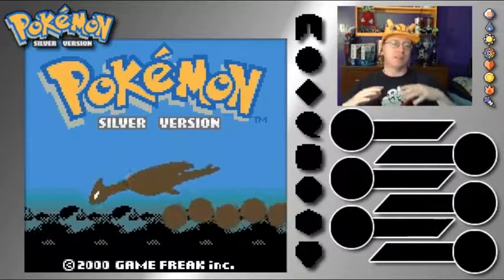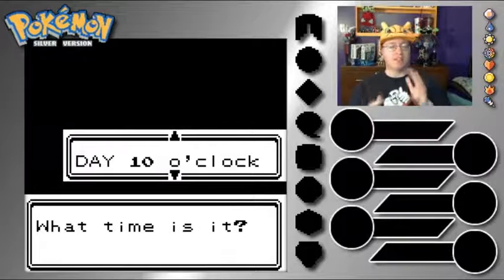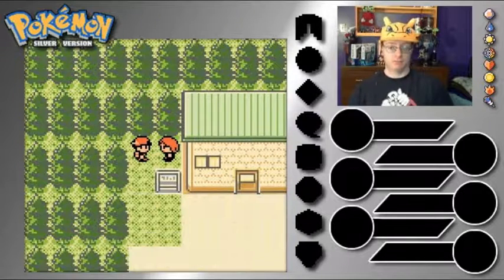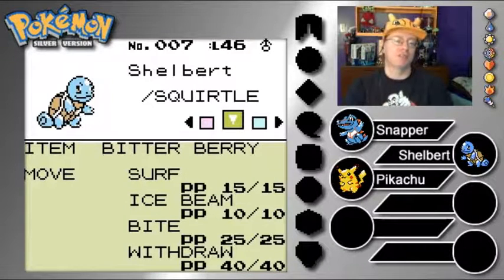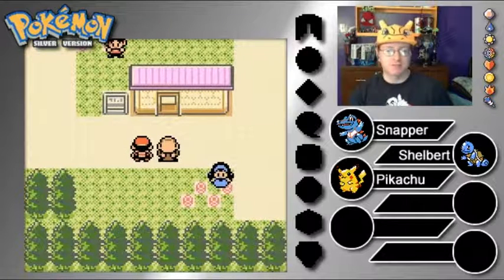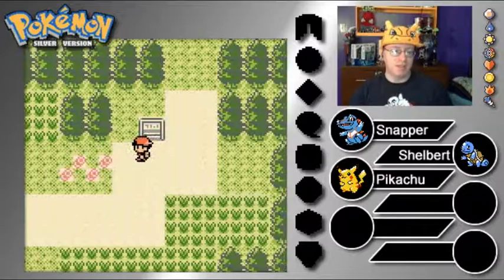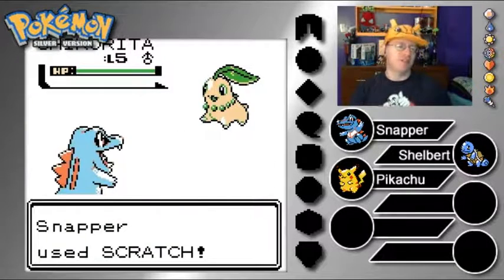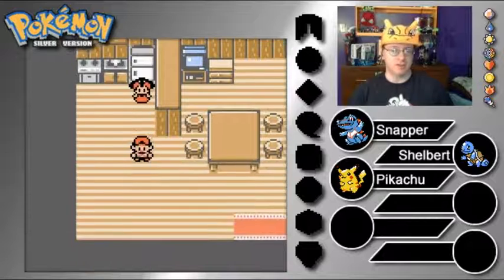Let's Play Pokémon Silver! - #1: "A New Beginning"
Welcome, Pokémon Trainers, to the next installment in the series of Professor Chas' adventures through the generations of the Pokémon World! We are now into Gen 2, the land of Johto (neighbor to Kanto), and we'll be playing through Pokémon Silver! I'm planning for this to be a Monday to Friday series, so check back daily throughout the week for new episodes as they publish!
This series is going to be played in a somewhat Nuzlockian style, with a twist. Instead of first captures on each route, I'll be bringing back Pokémon from my Pokémon Blue playthrough to join the current team at certain points in the game. If a Pokémon does faint, I'll be permanently boxing it as in a traditional Nuzlocke, but instead of them being "dead", they've simple suffered an injury that puts them out for the rest of the season (or, rather, generation) - such Pokémon shall be returning in future generations as we make our way to those.
It's a whole new world we live in, with all-new Pokémon and new Gym Badges to obtain! C'mon along with us for the ride!

View the full Pokemon Silver playlist here!